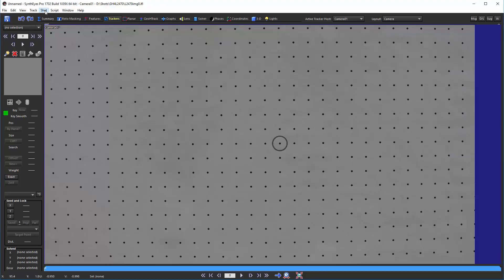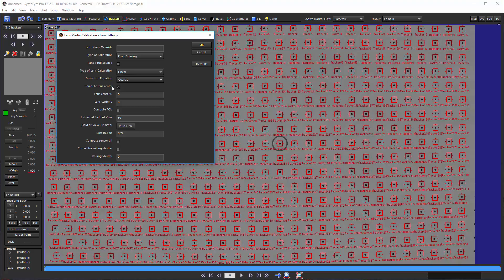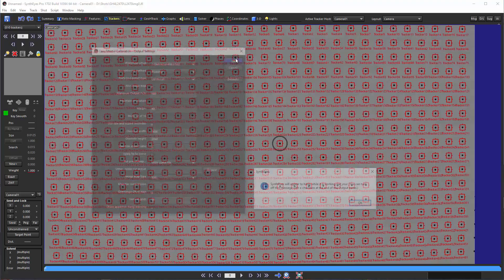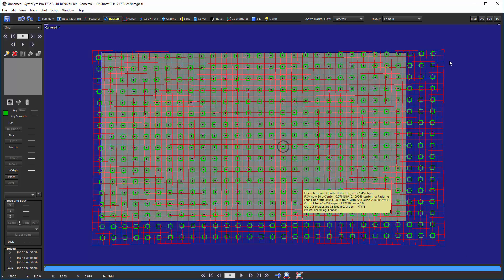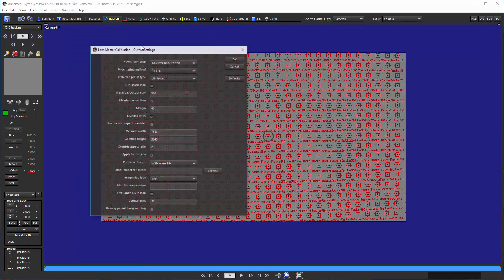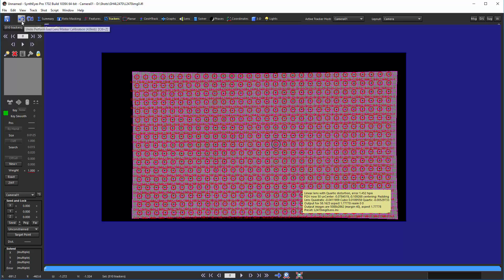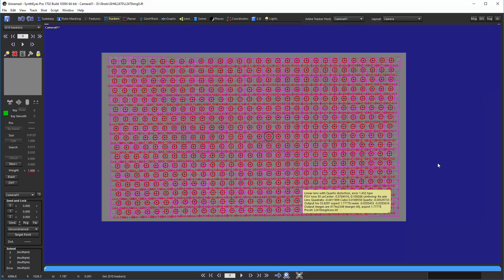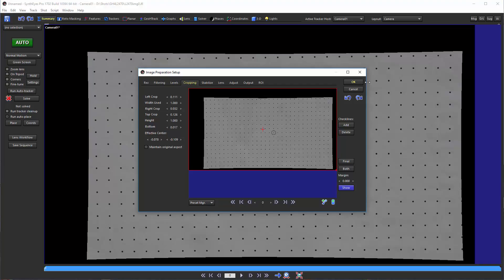Lens Master Calibration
Walks through various options of the Lens Master Calibration script while calibrating a somewhat distorted lens (Canon 24-70mm L at 24mm), especially the results of the different workflow selections.